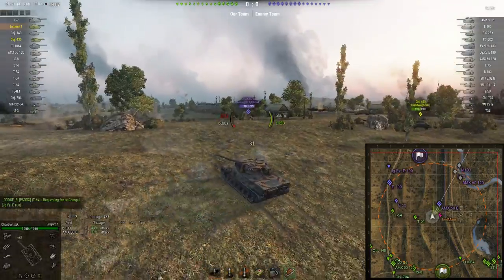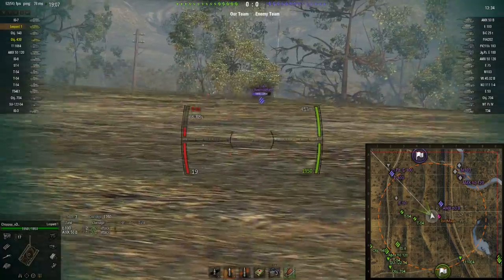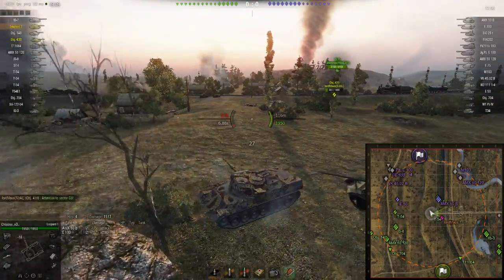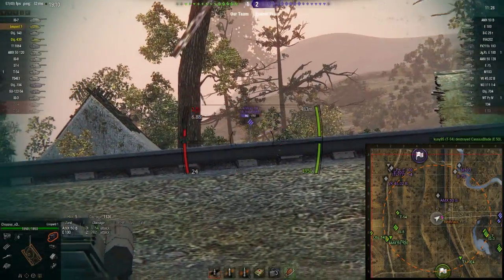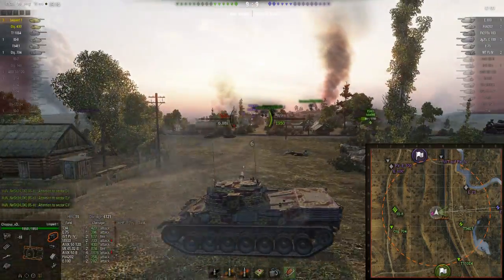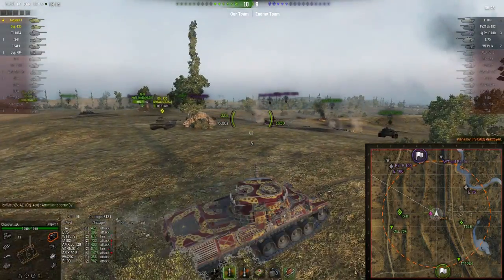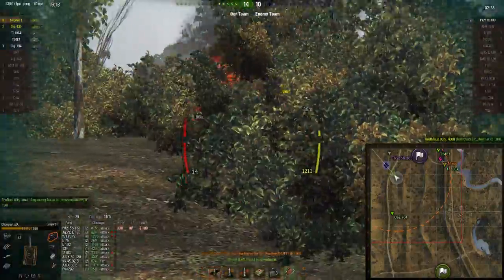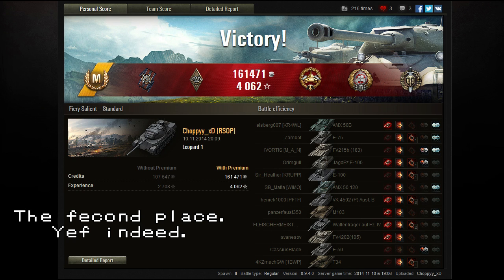15k Subs / Tiers 9-10 (1st) / "Baz Luhrmann's World of Tanks"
Our penultimate replay!  It's the winner of the tier 9-10 bracket, and it's a pretty good performance... but I think it's fair to say that the best is yet to come.